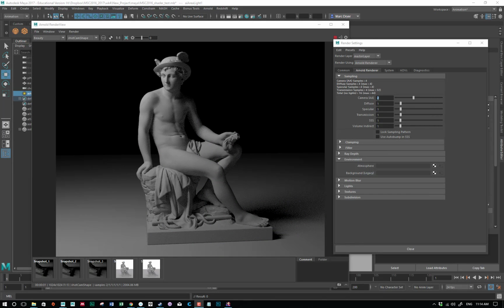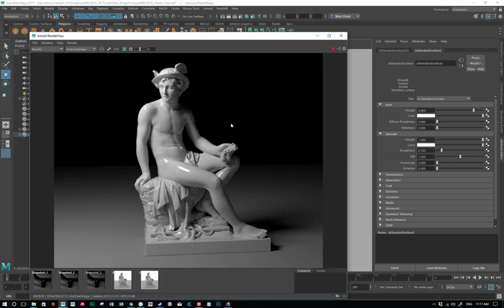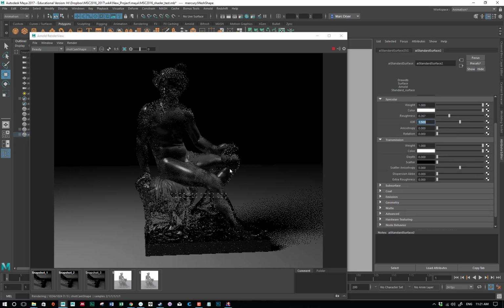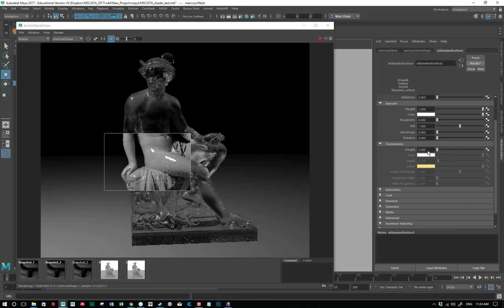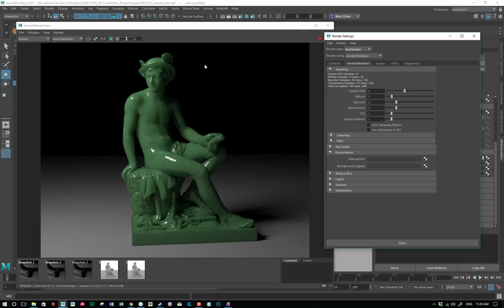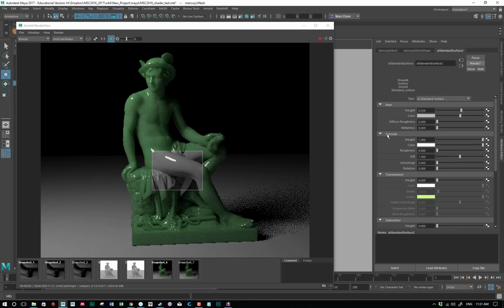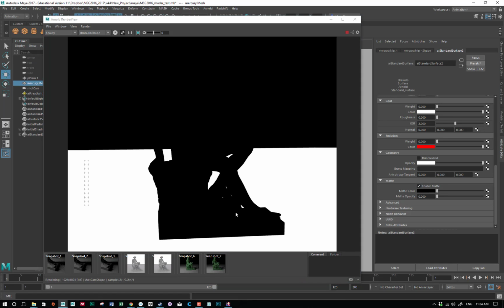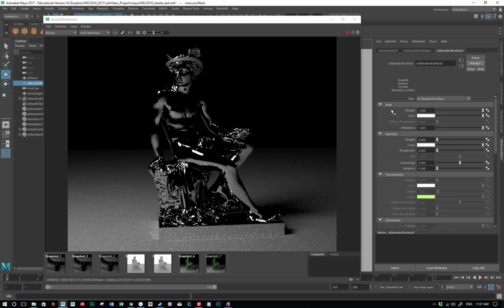AiStandardSurface shader in Maya 2017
Using the aiStandardSurface shader in Maya Arnold 5